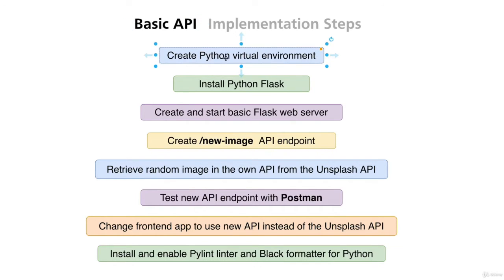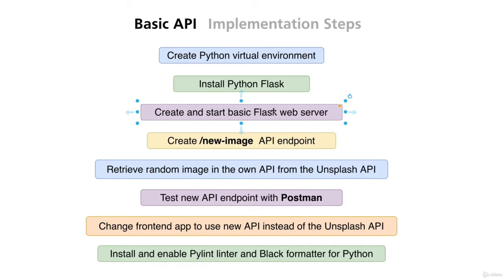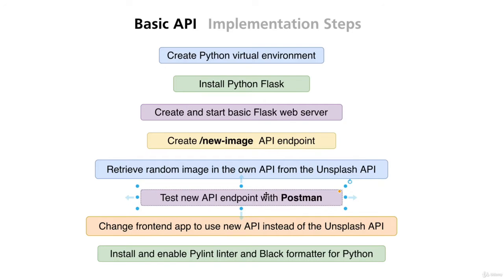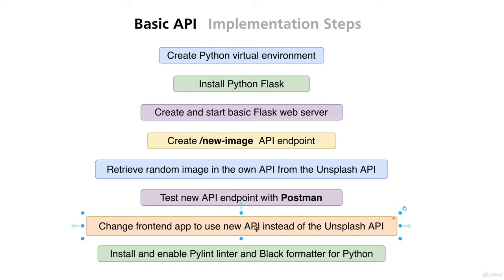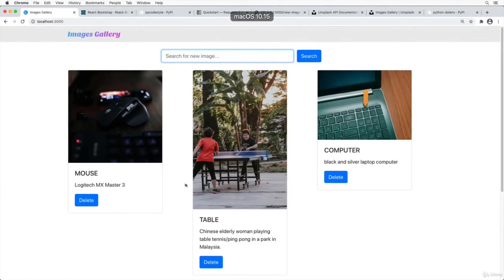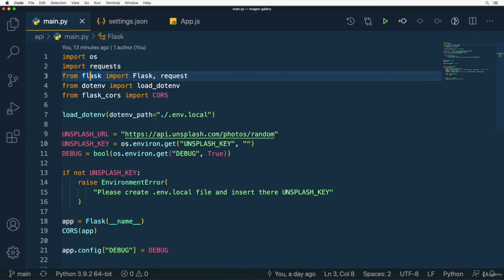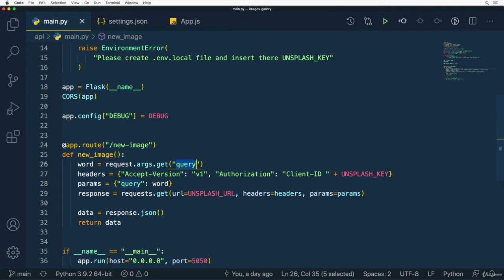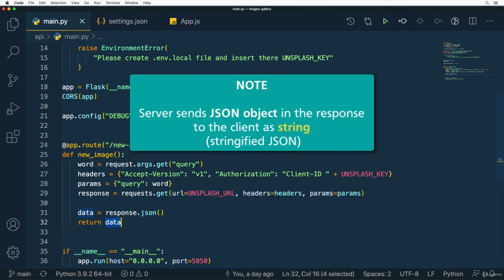What is a Rest ApI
About rest api full document